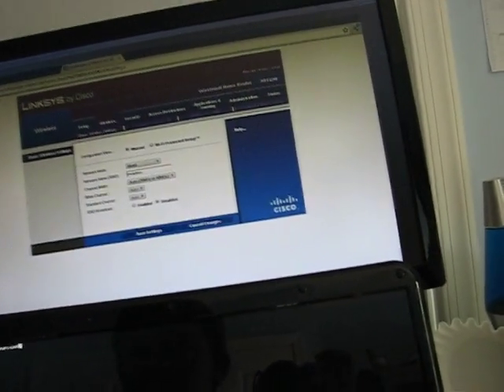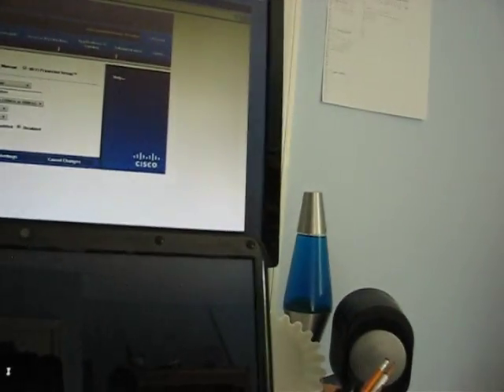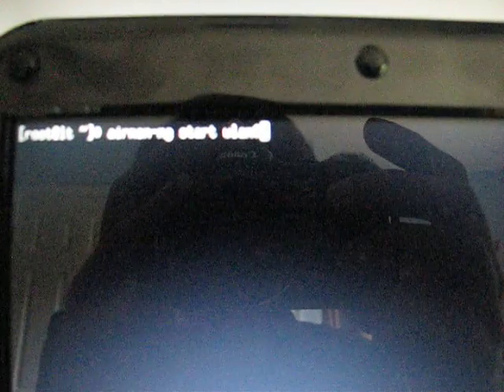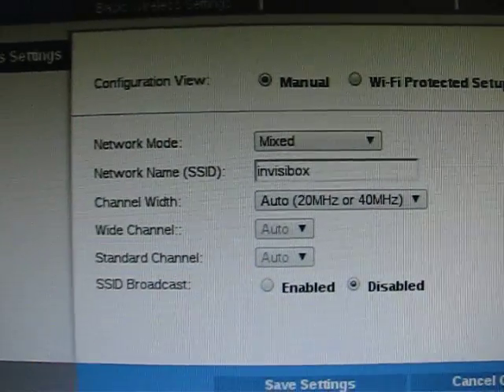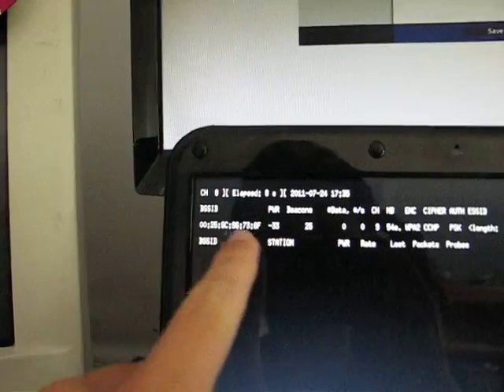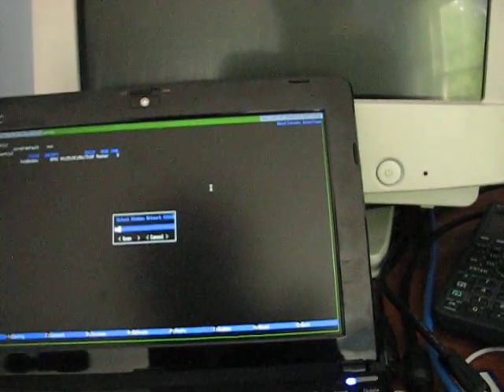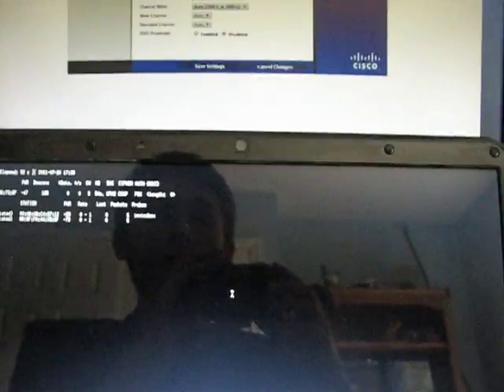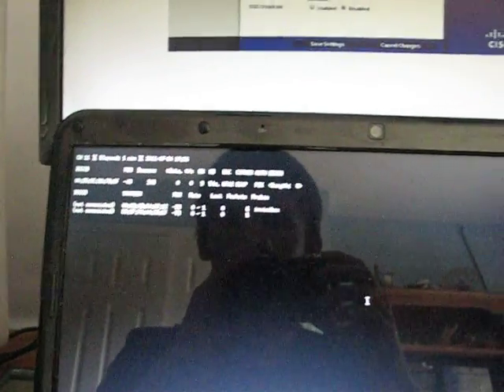Finding a Hidden Wireless Network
The commands involved are:

# airodump-ng mon0

As always, using this on networks you don't own is a major legal gray
area. If you're just testing it on your own network though, you're fine.
Note that I have not field-tested this and real networks may behave
differently than this fake network in my lab. If it doesn't work for
you, don't blame me...

Apologies for the bad camera and slow typing. Using one hand for each is
not optimal.